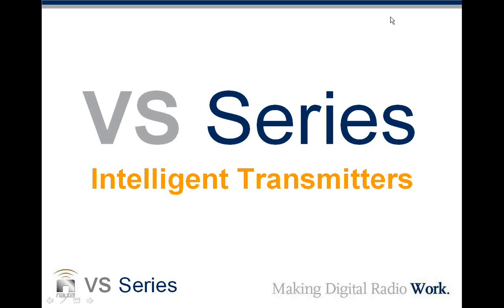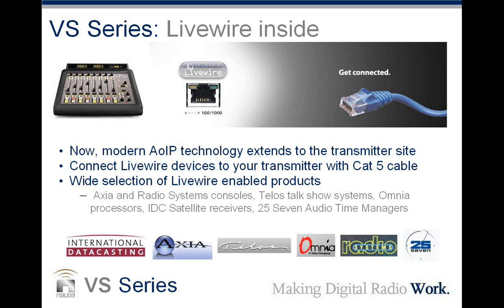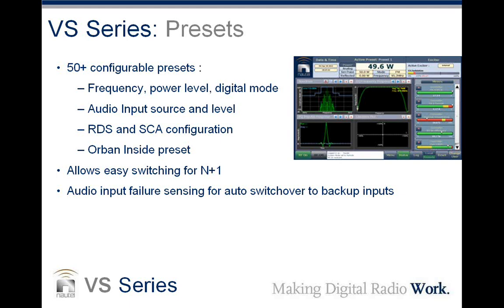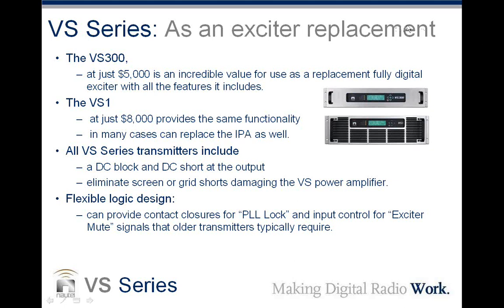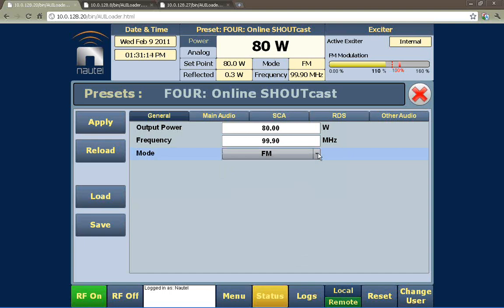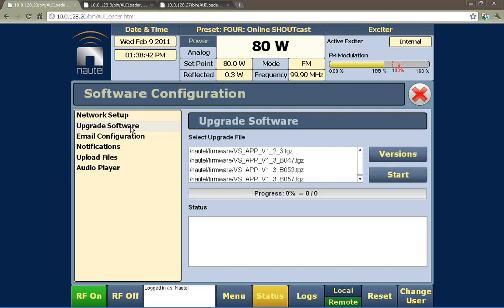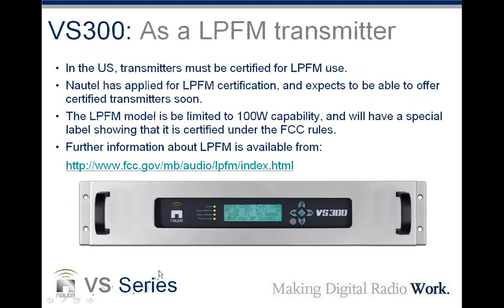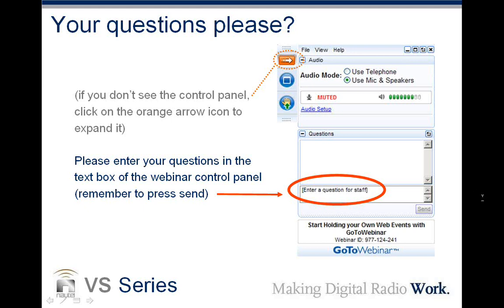VS Series Intelligent Transmitters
February 9, 2011 - Webinar